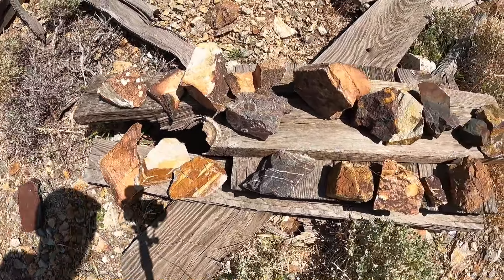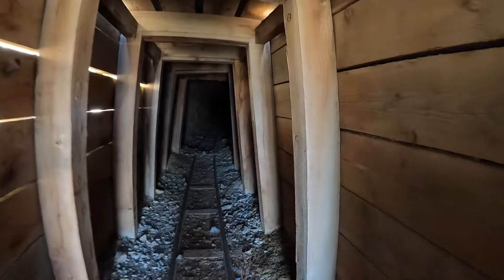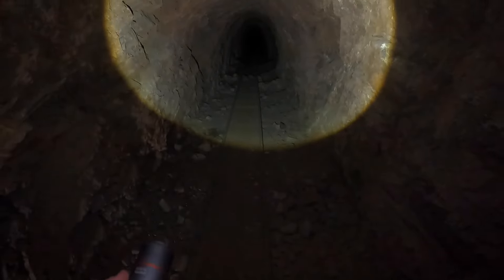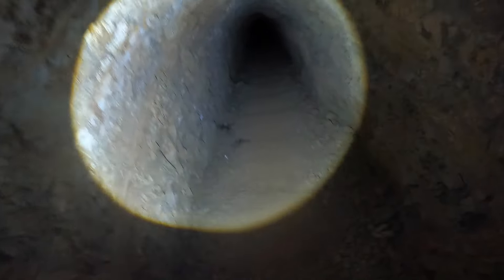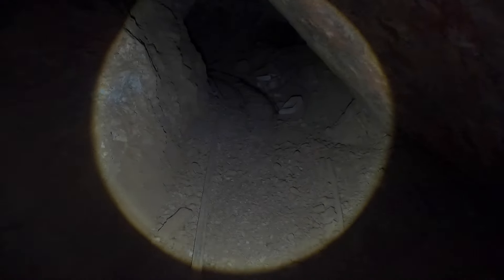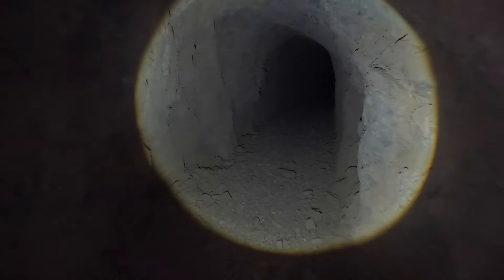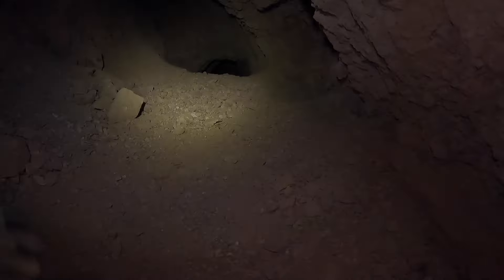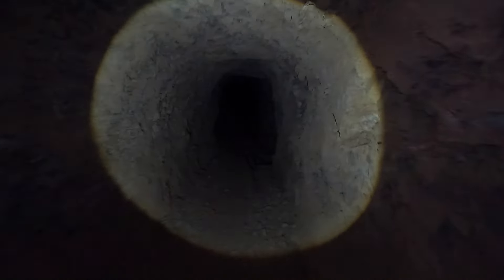This Abandoned Mine is Massive!!! Are We Lost?!!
Feeling like you could use a little more focus in your life? Does your mood need a little pick-me-up? Are you lacking a little motivation? Check out Magic Mind:

This mine is the biggest one I've been in for a long time! Easy to get lost in these expensive mines, I'll tell you that!

Am I using something that catches your eye? Maybe the flashlight? My helmet? Or even the backpack I carry my gear in?